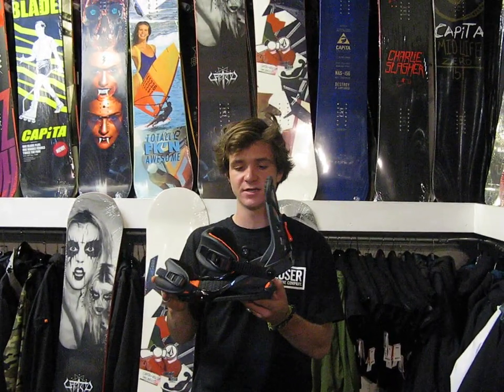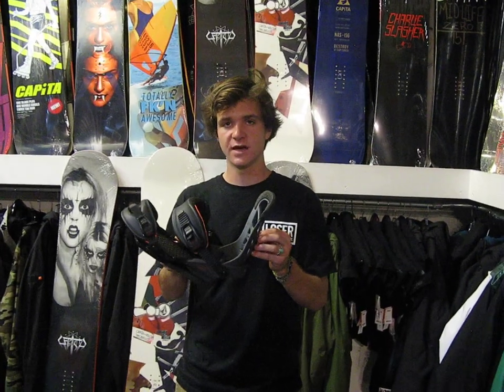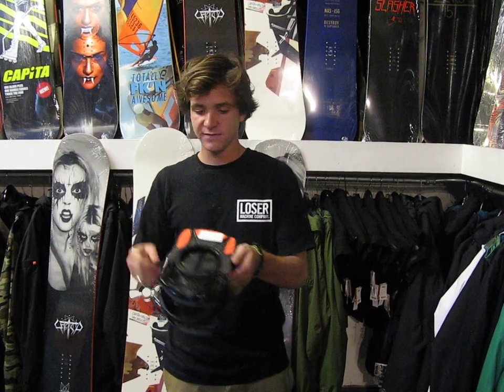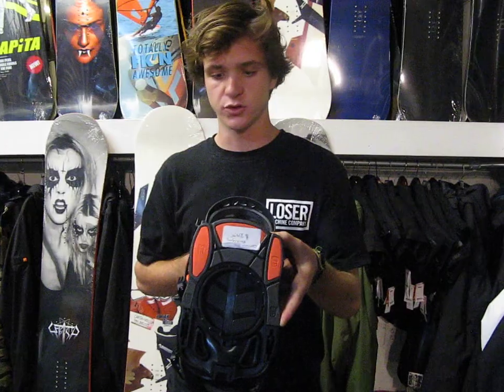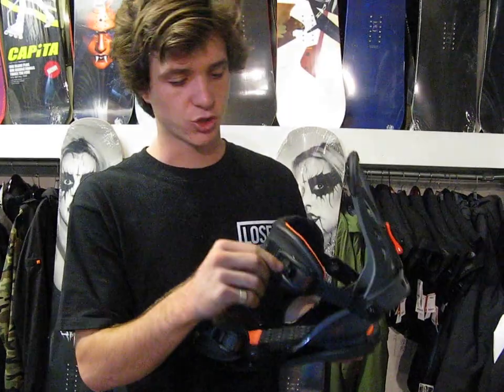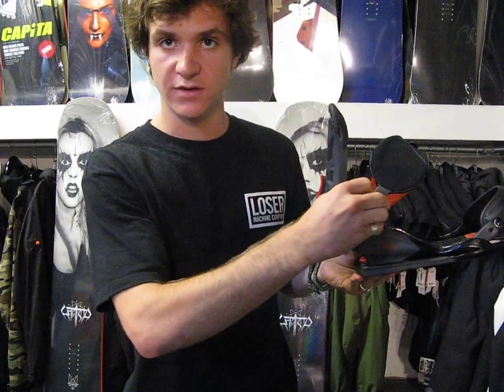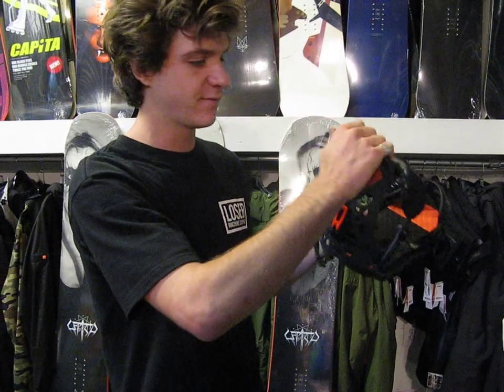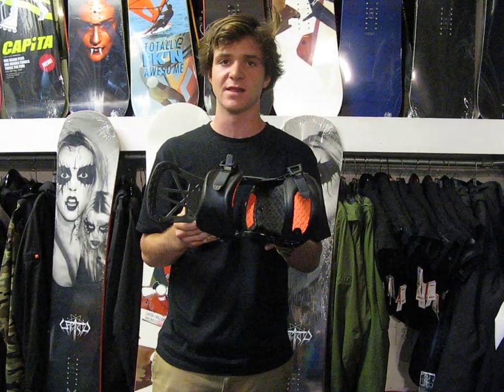milosport 2013 review of the union contact pro snowboard binding